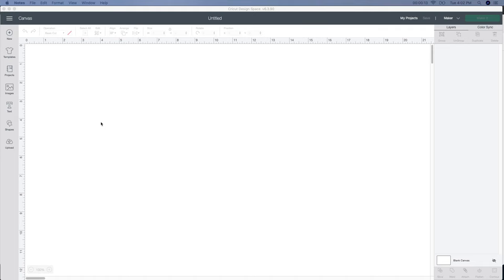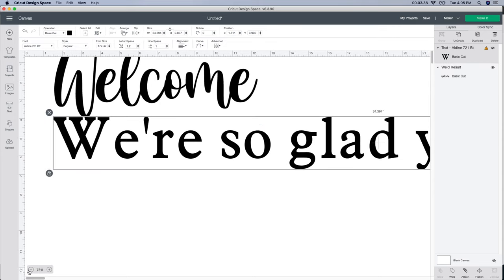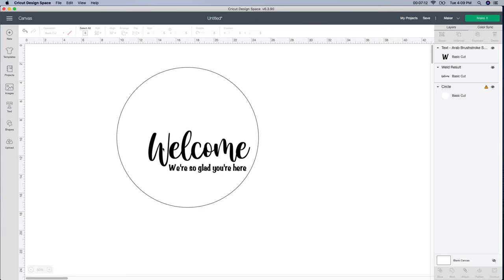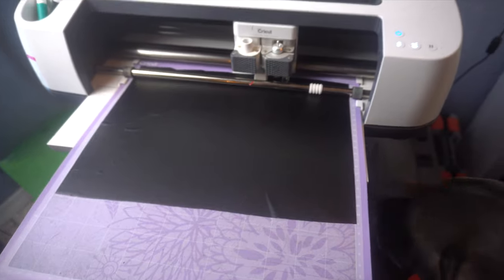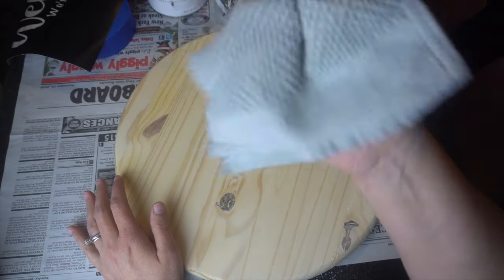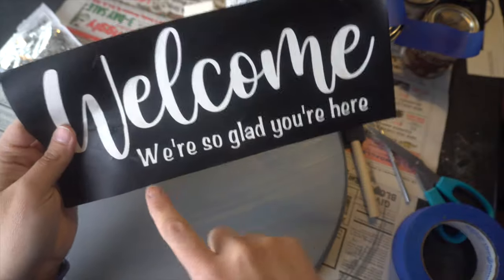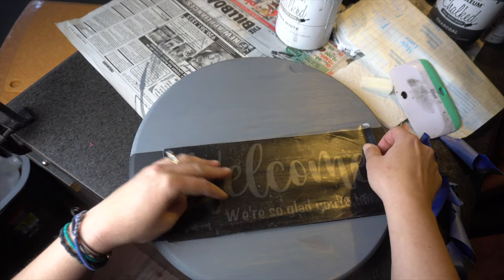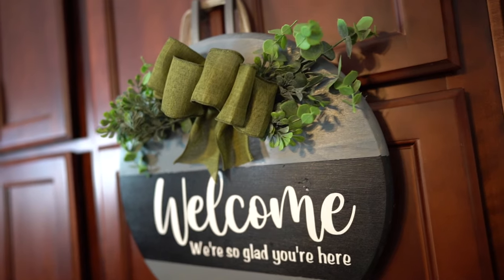DIY Wood Round Sign (Cricut Tutorial) (How To Create A Welcome Sign Tutorial)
In this video I will be showing you the easy way how to create your own DIY WoodRoundSign using a CricutMachine. This project was so much fun to create. I hope you have fun making your own. Happy Crafting

*100 Pack D-Ring Picture Hangers with Screws for Hanging

*Roll of Matte Oracal 631 Removable vinyl works with all vinyl cutters - Black - 12 Inch x 15 Foot

Rust-Oleum 285144 Ultra Matte Interior Chalked Paint 30 oz, 30oz Can, Charcoal

Rust-Oleum 285140 Ultra Matte Interior Chalked Paint 30 oz, 30oz Can, Linen White

Varathane 269394 Premium Fast Dry Wood Stain, Quart, Weathered Gray

*Frisco Craft C-370 Transfer Roll 12" x 50 Feet Clear Lay Flat

*Light Pad Drawing A4 Tracing Light Table -

* Weeding tool-

*Cricut Maker-

*Cricut Standard Grip Mat,  12"x12", 2 Mats:

*Cricut Tools, XL Scraper:

*Round Wood Circle-Bought mine at Menards

*Ribbon